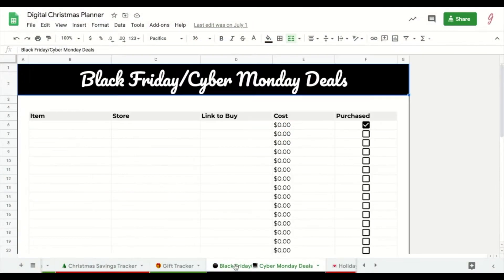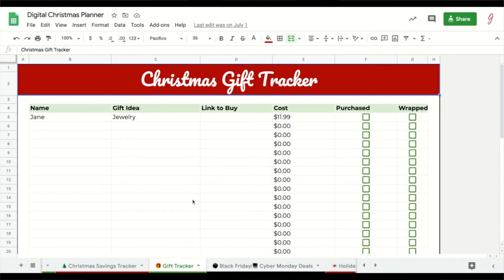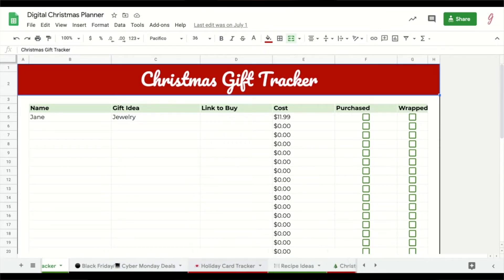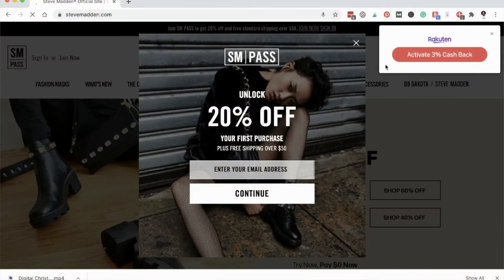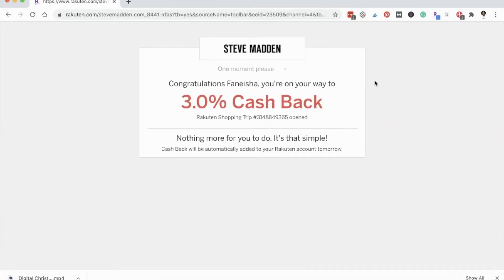4 Best Black Friday & Cyber Monday Shopping Hacks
You can actually save and MAKE money with your Black Friday shopping. Here are my Black Friday and Cyber Monday shopping hacks to save even more money. These are the best frugal shopping tips for the holidays!

RECOMMENDED APPS 📱

►E T S Y

A B O U T  M E:

I am Fo Alexander -- a millennial wife, mama, and entrepreneur.

This channel shares my journey of becoming a work from home mom. My mission is to help other mamas make and manage money so that they can become financially free.

I share personal finance content as a certified personal finance educator. My goal is to help build a community of faith-filled, financially free, and family-focused women.